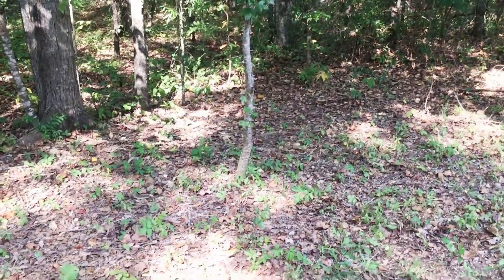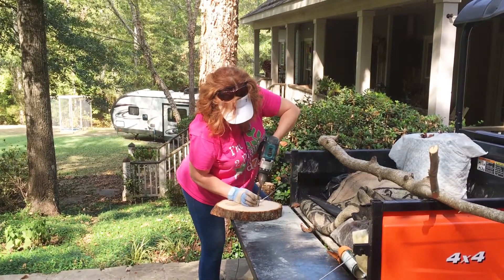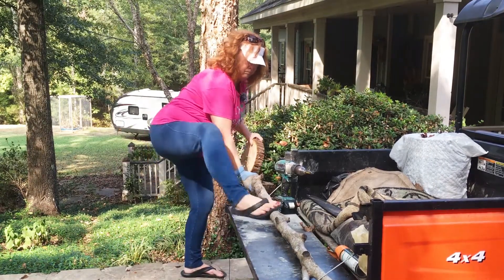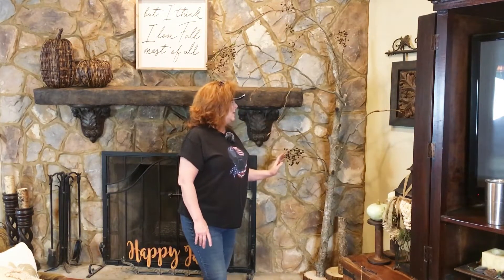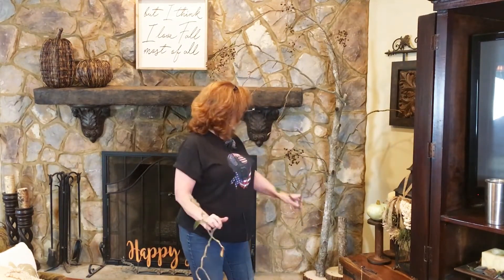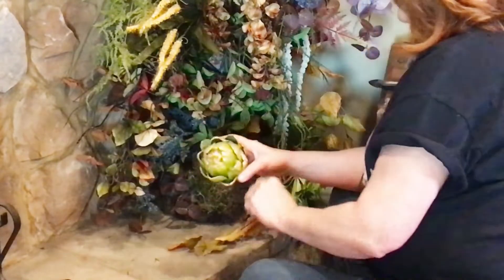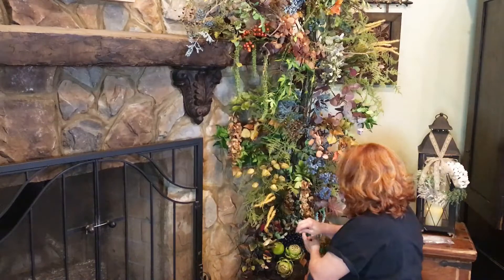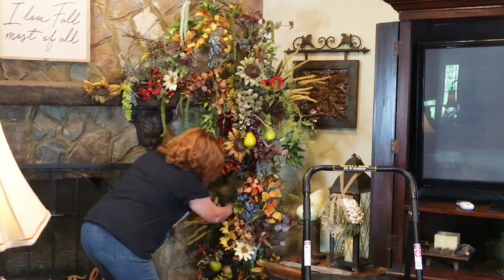Fall Mantle Arrangement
A different mantle decor idea for Fall.